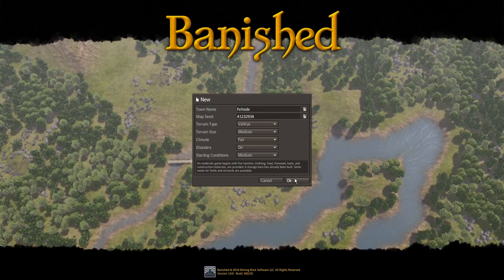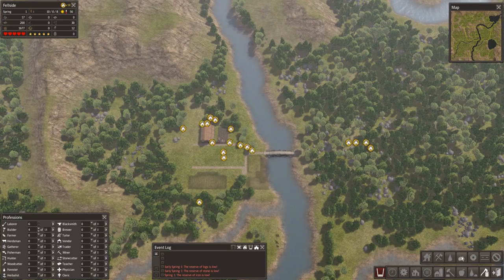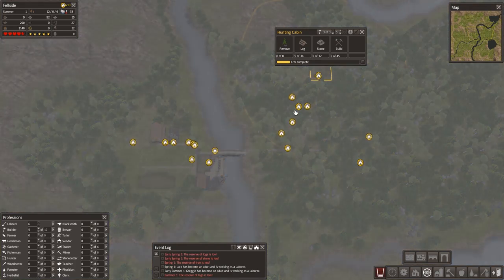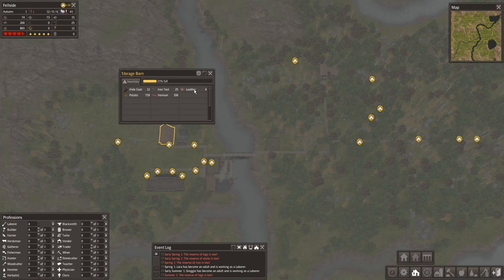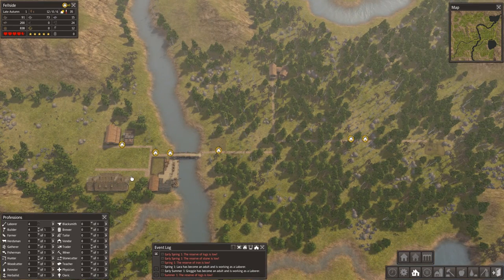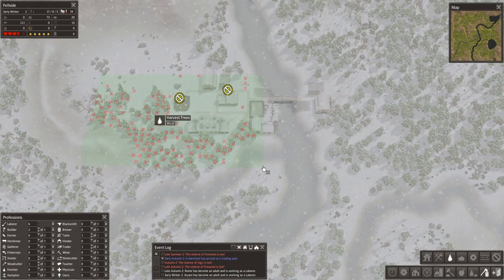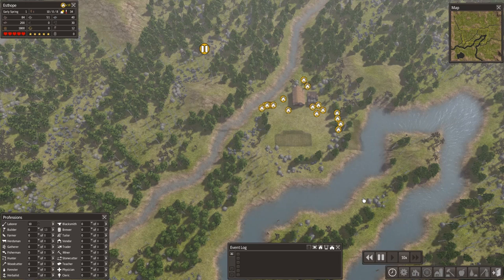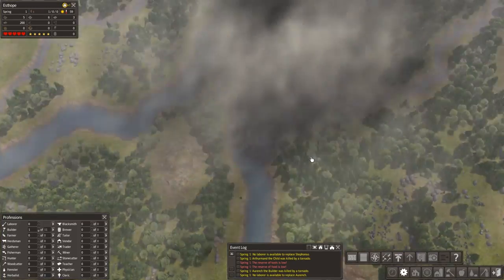How to play Banished: Early Trading Post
Avoid the trouble of a quarry with this early trading post rush.  You have to balance just enough food with trading goods to get by, and have just a little luck.  Pull it off and you never have to use a quarry again!

If you'd like to buy it I recommend buying it from the developer's page:

This will give you a DRM free copy and a code to redeem on Steam!